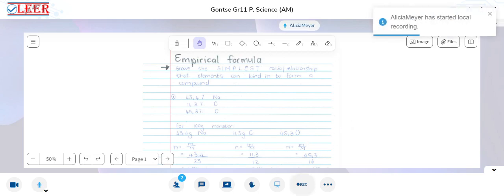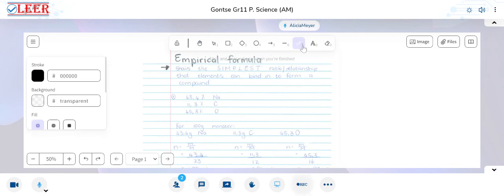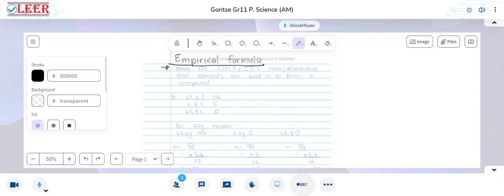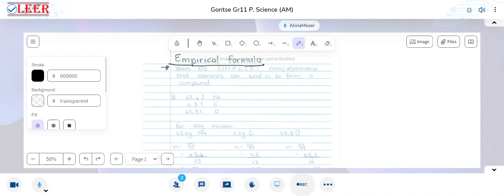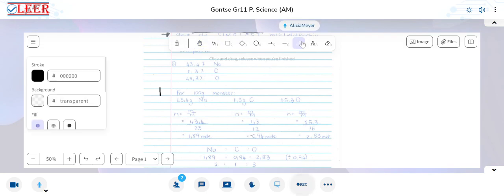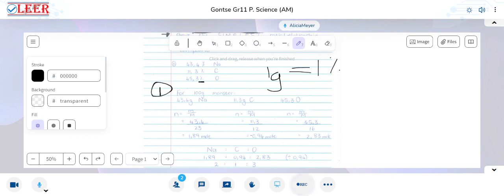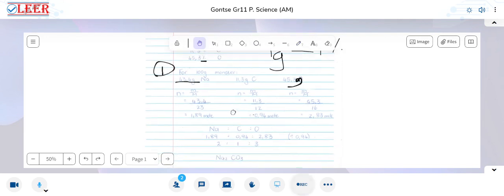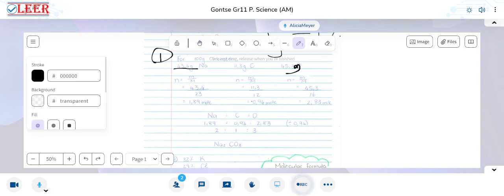Gontse Gr 11 Chemistry Mole 22-08-2023